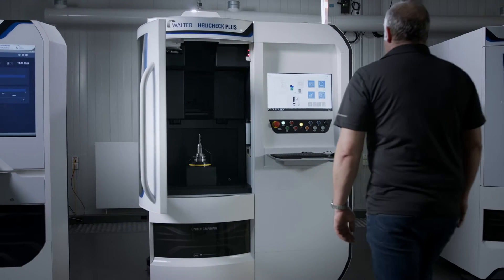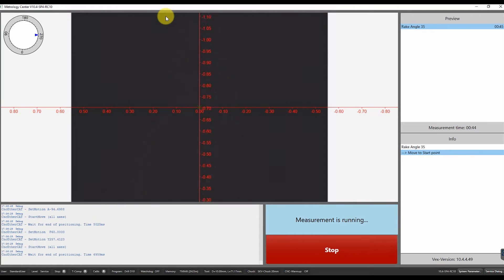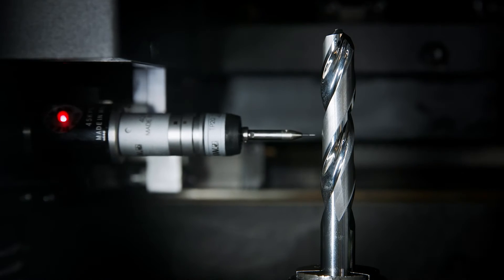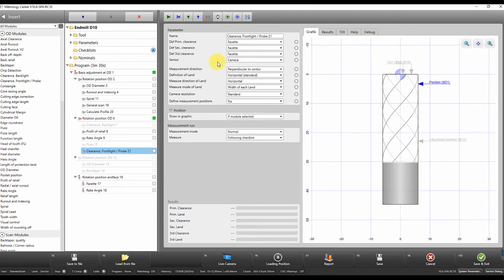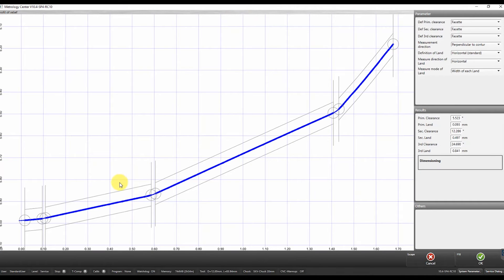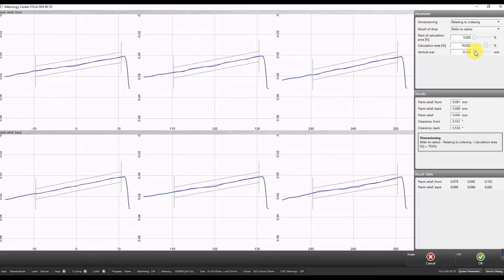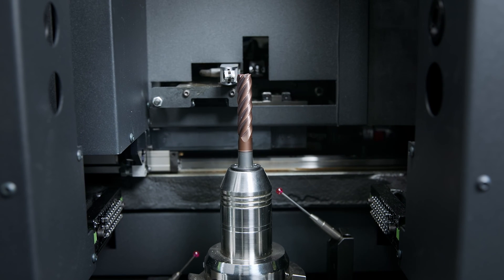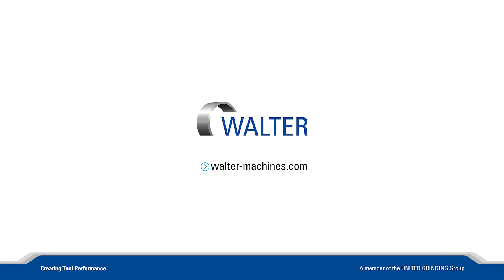Tactile Measurement Technology with Digital and Analog Touch Probe | WALTER Tutorial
In this tutorial, we would like to use various tool examples to show you the possibilities of tactile measurement with an analog and a digital touch probe, then explain the two measuring methods.